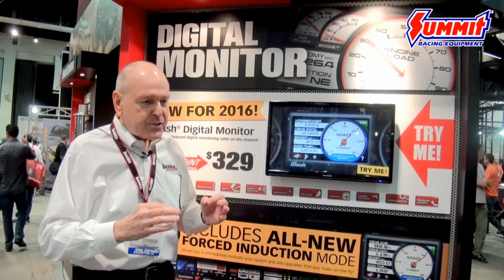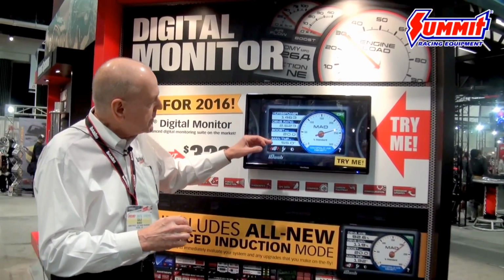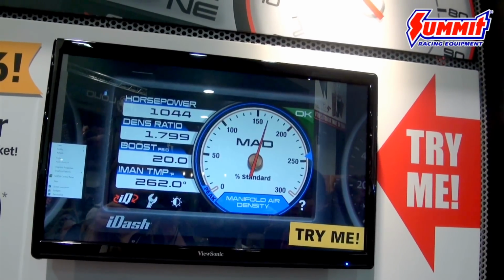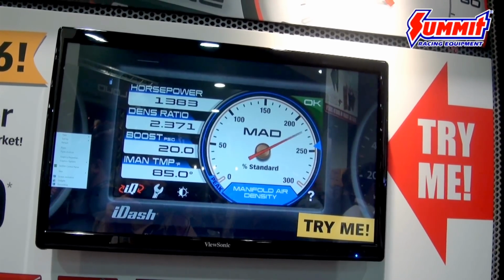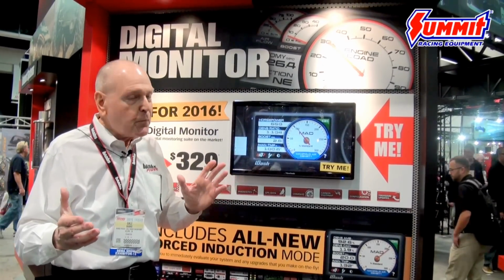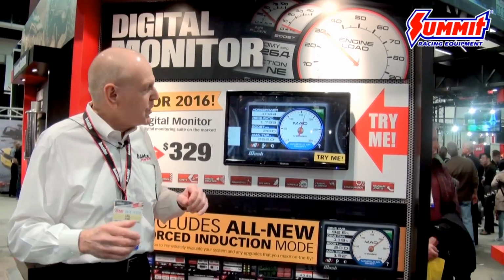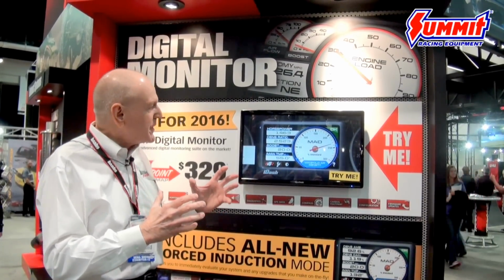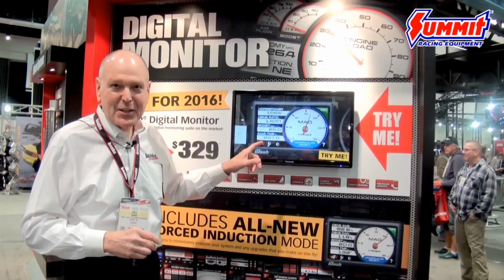Banks Power iDash - SEMA 2015